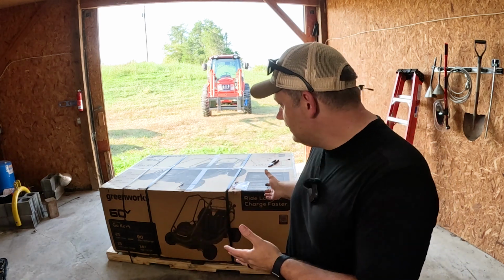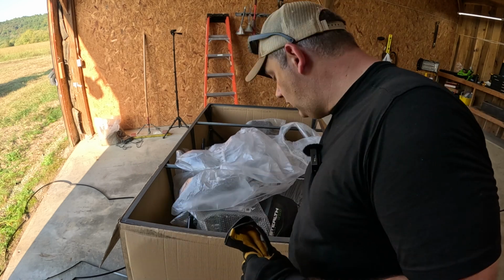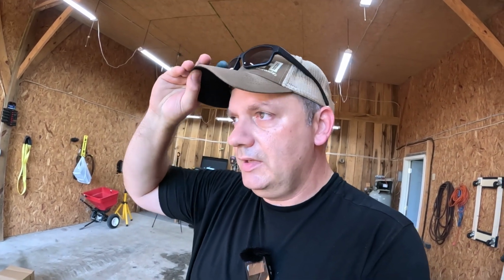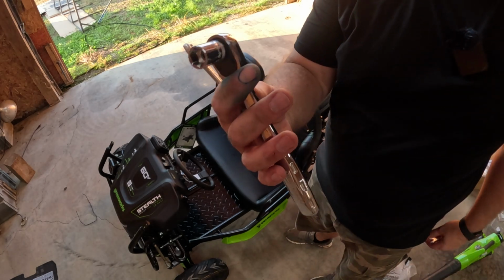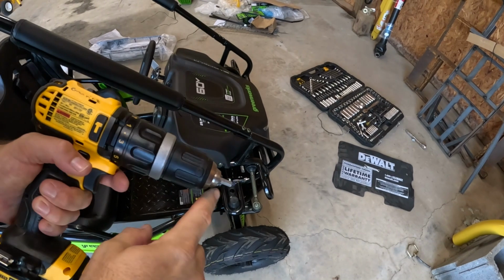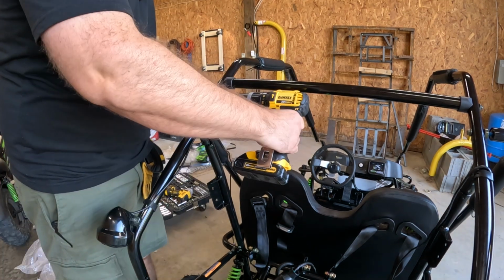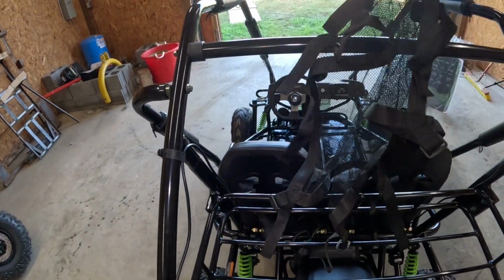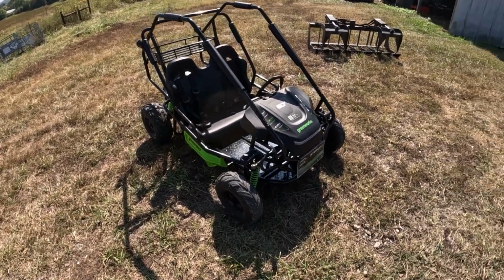Unleashing The Greenworks Go Kart: Unboxing And Complete Assembly!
Greenworks GO KART Unboxing and FULL Assembly!  We uncrate the all new Greenworks stealth 60v electric go kart from Tractor Supply and walk you through each step of how to organize, assemble and test your new go kart.  Also, there are some tips , tricks and tools that you will need along with what was included with the go karts packaging contents.  The go kart takes some time to assemble and build; but the end result is an incredibly fun electric go kart!  Be sure to check out our video on assembling the greenworks mini bike!  Each are incredibly fun and run on the Greenworks 60v PRO Series 8.0 ah batteries.  The mini bike and go kart are available online or at Tractor Supply.

𝑀𝑎𝑖𝑙:    Joe The Farmer

About us ~
We are a family of five on a 100+ acre farm in Middle Tennesse.  Our channel is family friendly and our faith comes first.  Come Join us for our adventures as we use tractors, tools, side by sides and more!